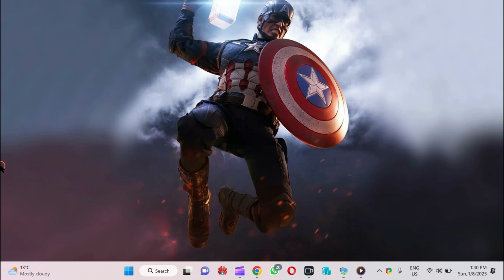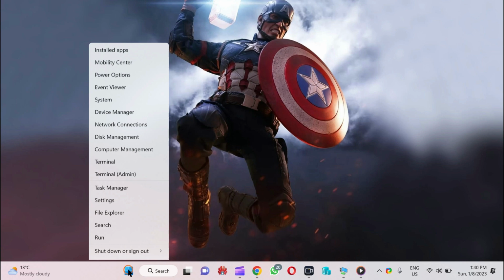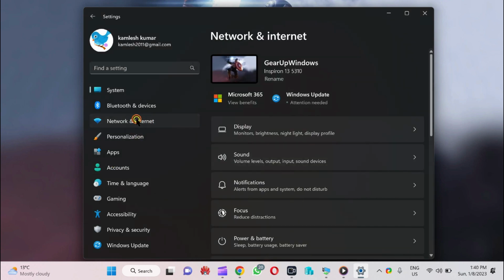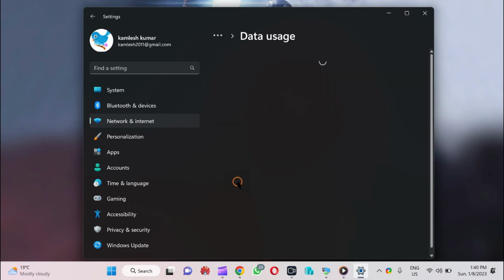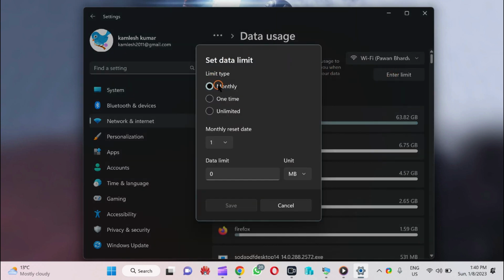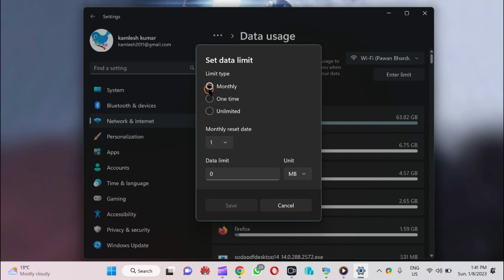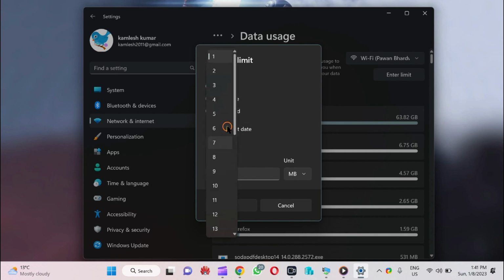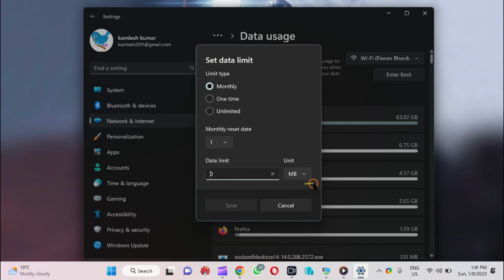How to Configure Data Usage Limit on Windows 11?